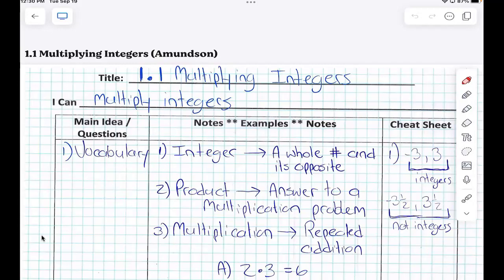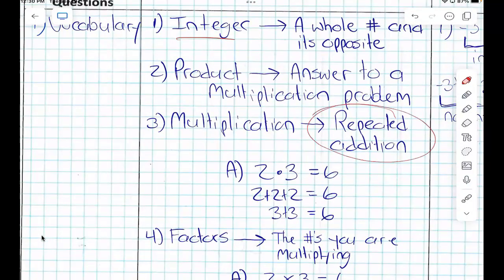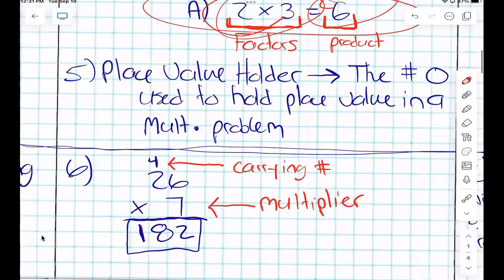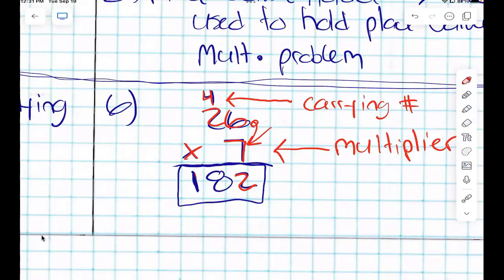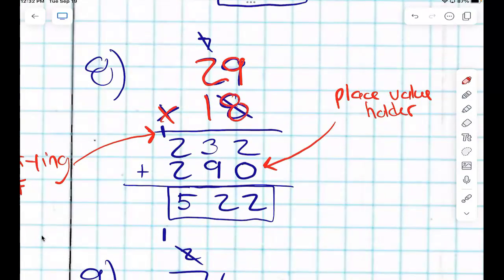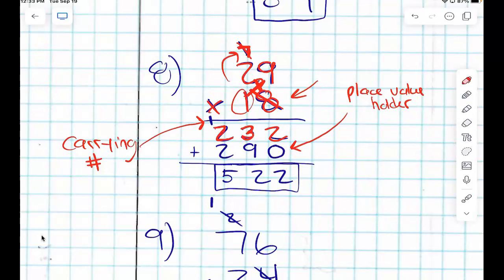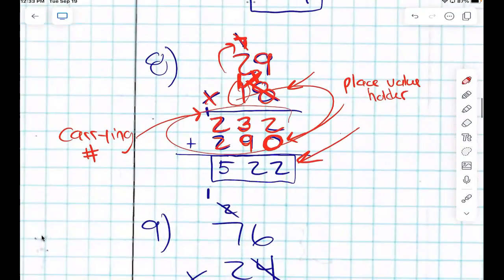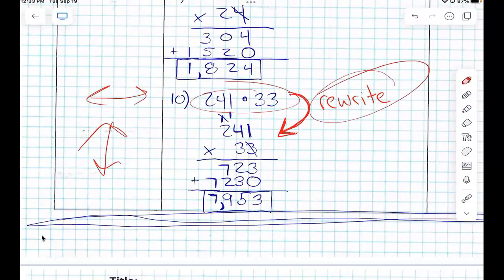1.1 Multiplying Integers - Amundson